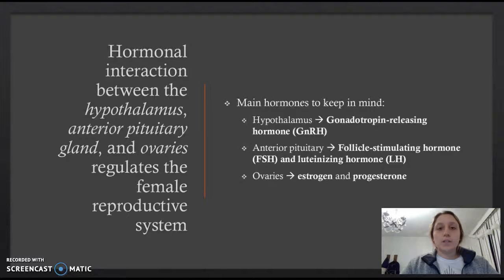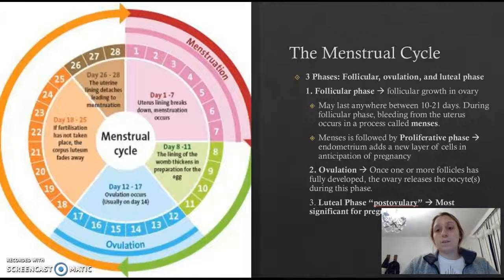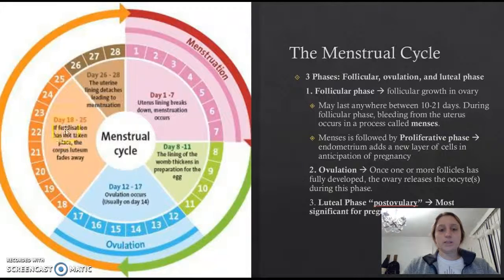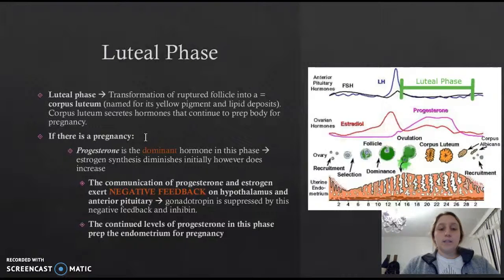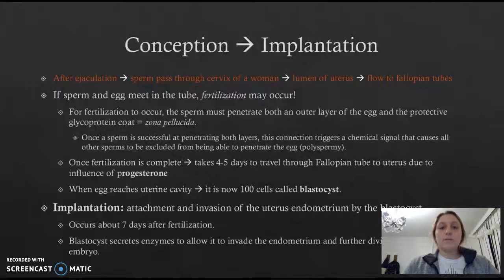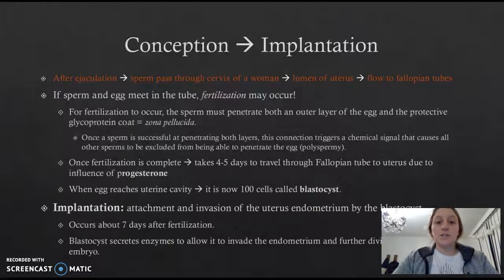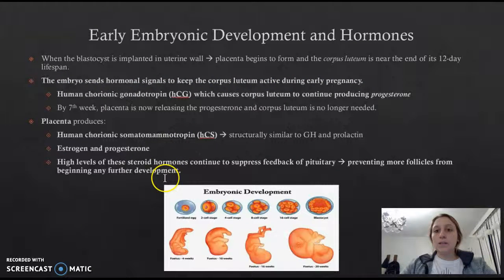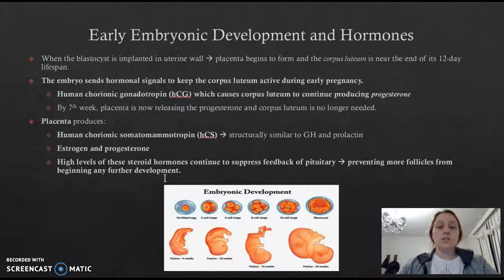Hormonal Control of Implantation and Early Embryonic Dev